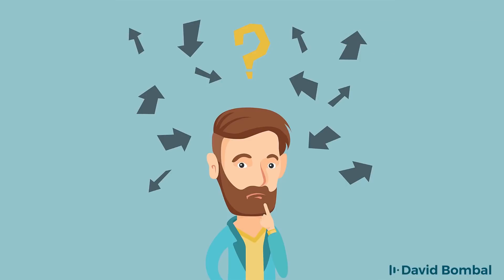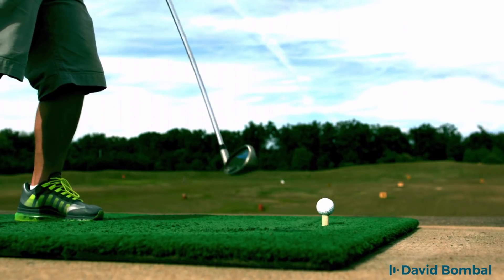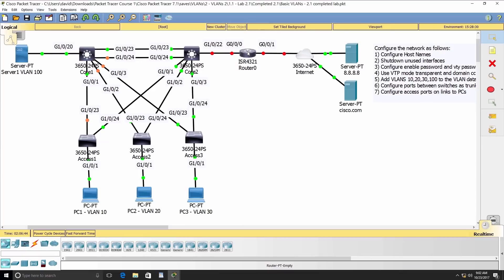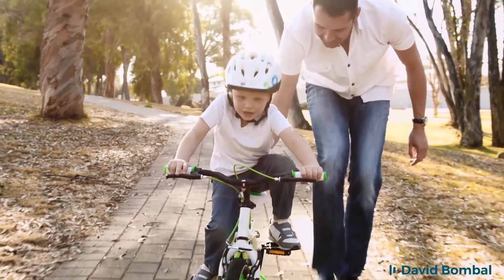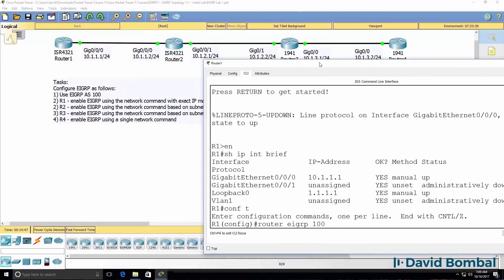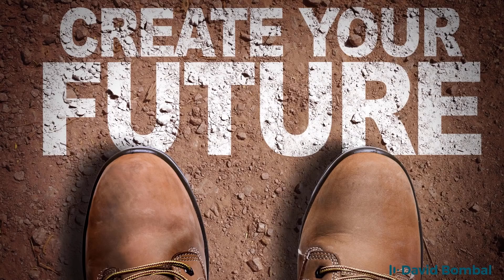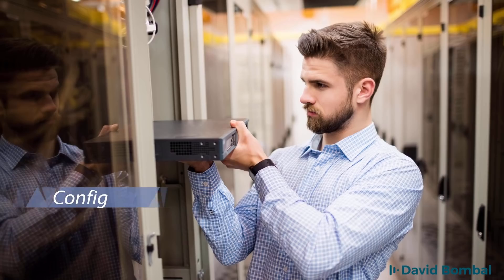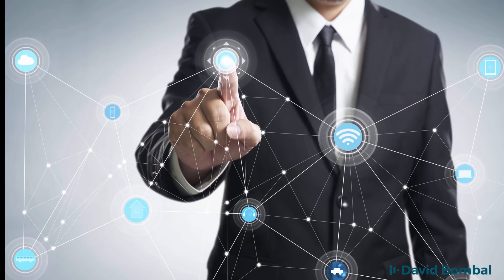Cisco CCNA Packet Tracer Ultimate labs: CCNA Exam prep labs: Pass your CCNA exam!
Transcription:

I want to welcome you to this Packet Tracer course.  This course is not like other CCNA courses.  This course is practical, it’s hands-on and it allows you to practically verify your knowledge of CCNA topics.

Before we get started, let  me ask you a question: Are you ready to take and pass your CCNA exam?  Are you sure that you are prepared for the exam?

Well, this course can give you both the confidence and the knowledge to pass the CCNA exam.  In my experience I found that a lot of CCNA courses are very  theoretical.  They teach you theory but they miss the practical component of hands-on labs.  The best way that you can learn Cisco CCNA technologies is to simply do it.  Configure devices, troubleshoot devices and spend time configuring networks……..

Practical hands-on labs are simply the best way to learn networking and specifically Cisco technologies in preparation for the CCNA exam.

This course will as quickly as possible get you configuring Cisco networks.  There are many network topologies in this course that allow you to verify your knowledge of networking technologies such as BGP, OSPF, EIGRP, Spanning  Tree, VLANs, HSRP and many other technologies that you need to know for the CCNA exam.

When you were a child, you didn’t learn to ride a bicycle by reading a book.  You learned to ride a bicycle by riding a bicycle, you may have fallen off a few times but through practice, you become proficient at riding a bicycle.  In the same way in this course, you’re presented with multiple practical labs that you need to complete.

This is hands-on training you’ll be presented with a lab scenario which you can either complete yourself or you can watch me complete the lab and learn various tips and tricks along the way.

I’m not simply going to complete the lab, I’m going to explain things as I completed.  This is a comprehensive course that ensures that you are ready to take the CCNA exam, make sure that you are prepared for the lab portion of the CCNA exam by  taking this course.

I’’m David Bombal and I’ve been training Cisco courses for over 15 years.  I passed my Cisco CCIE certification exam in 2003.

The future is here, are you going to grab it and get a certified as a Cisco Certified Network Associate?  You can change your future just like I did when I got my CCNA certification , the CCNA is your first step into the world of networking and a bright future working with Cisco devices and networking technologies.

The world runs on networks. Without networks and network engineers to configure, manage and optimize networks, we wouldn’t have Google,  we wouldn’t have Facebook,  we wouldn’t have internet banking, we wouldn’t have smartphones or any of the other devices and technologies that we take for granted in a modern connected world.  We are connected by networks and people like you and I need to manage, troubleshoots and optimize networks to ensure that the world can connect and communicate.

So what are you going to do about it?  Are you ready to take the next step?  I’m ready, what about you? Are you ready to take the next step in ensuring that you are prepared for the CCNA exam?  Click on the Buy button and join me in the next video where we start practically configuring and troubleshooting Cisco networks.